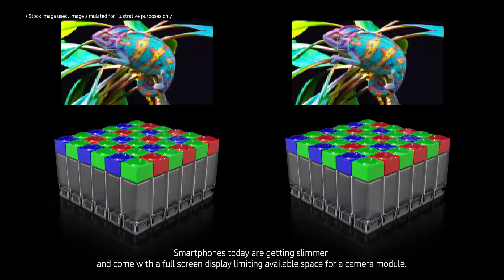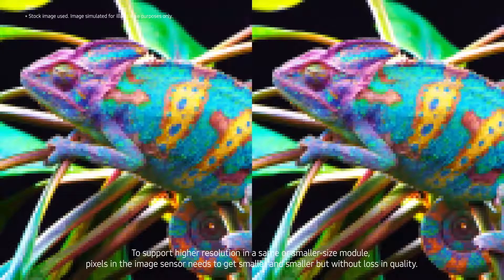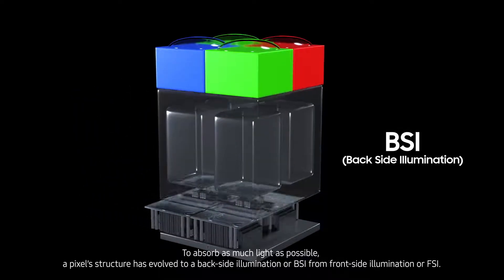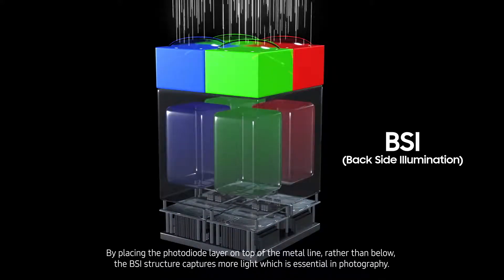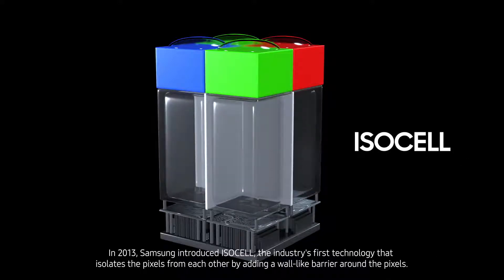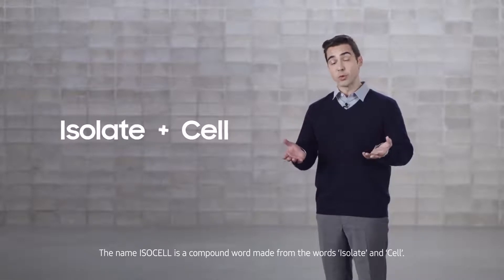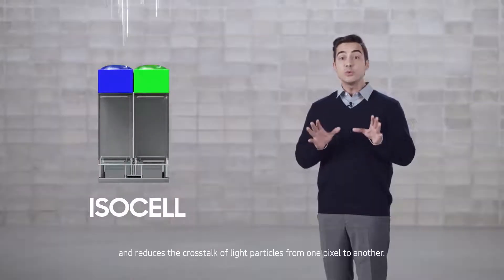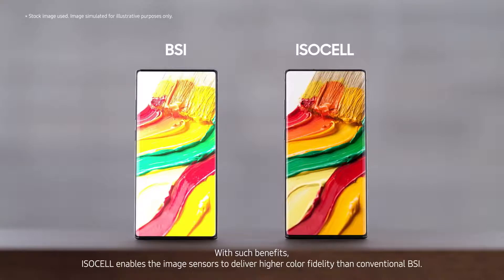ISOCELL Technology: Image Sensor Innovation Part 1 | Samsung